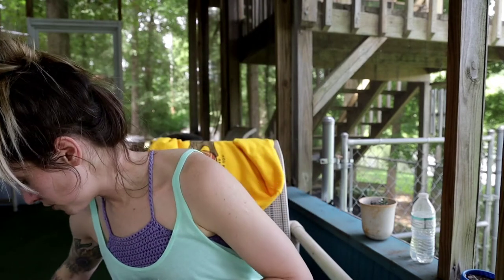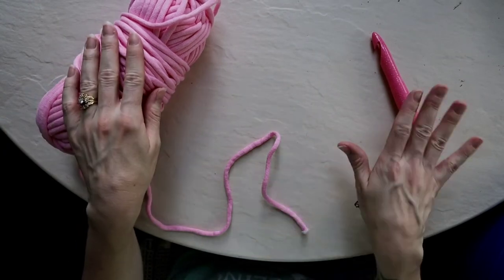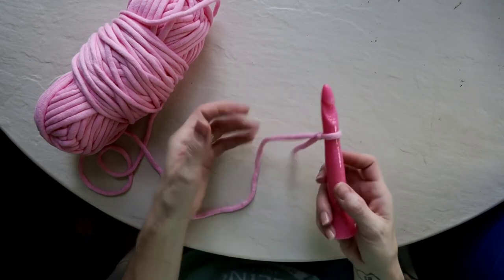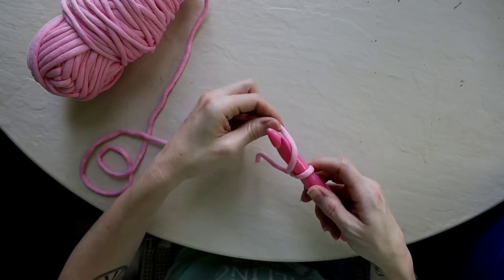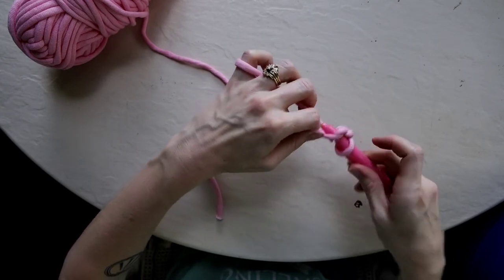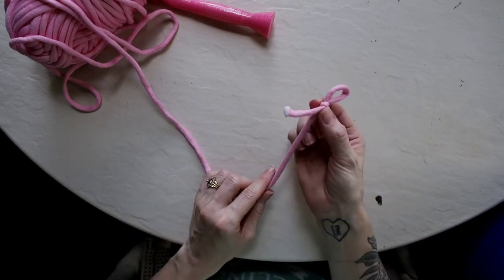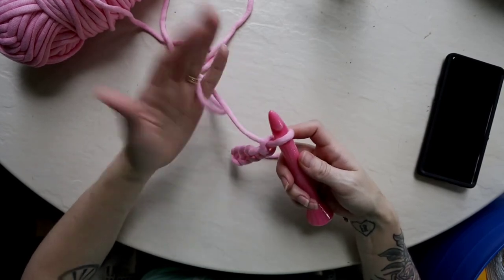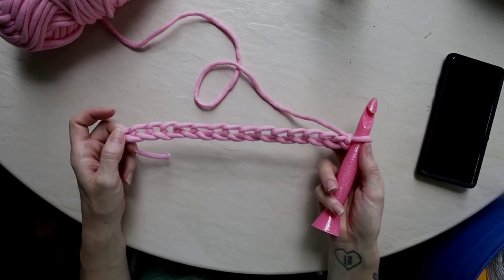How to make a Chain - Learn to Crochet with the Pink Sheep!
How to make your slip knot & starting chain in crochet! This video is part of my Learn to Crochet with the Pink Sheep series and you can find ALL of the videos in this series in my Learn to Crochet Playlist here on Youtube

If you'd like to purchase my Learn to Crochet Kit & get everything you need to follow along with these videos–including super bulky yarn and a 16mm hook as well as some stitch markers and a tapestry needle–you can purchase the kits

I plan to continue to bring you tips, tricks, tutorials and even free pattern tutorials right here on Youtube so please be sure to subscribe so that you never miss a video!

If you are looking for some beginner friendly patterns to try out your new skills, be sure to check out my beginner friendly crochet patterns are in my Etsy shop! I include lots of photos to guide you!!